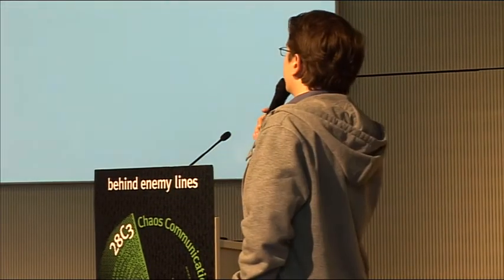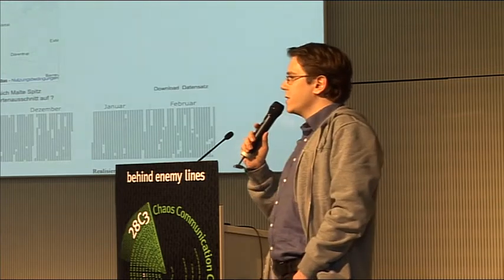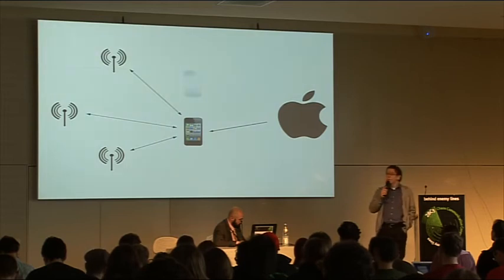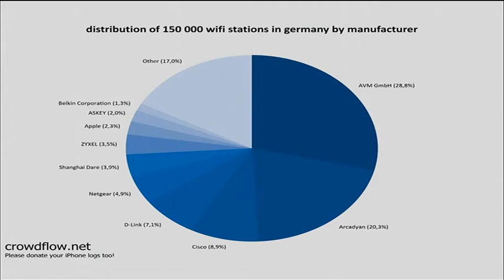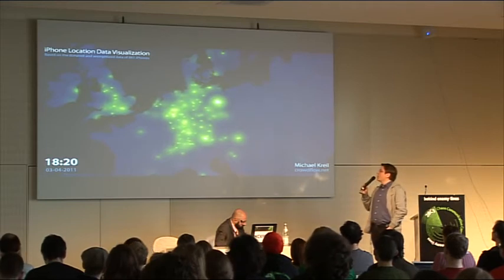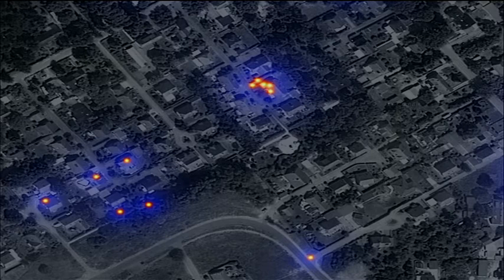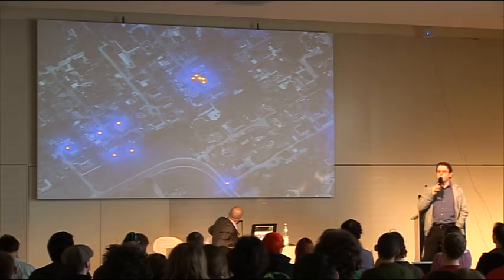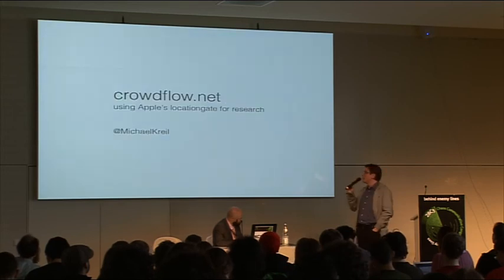28c3 LT Day 3: crowdflow.net - using Apple's locationgate for research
At crowdflow.net we collected 1.500 iPhone location datasets (consolidated.db). We analyzed and visualized them and want to present some of our findings